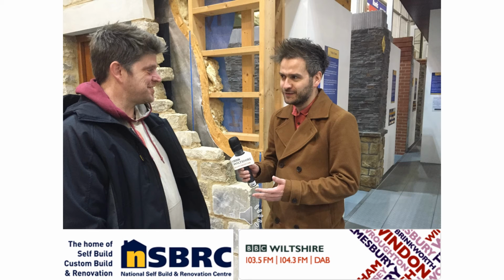BBC Wiltshire Radio broadcast - Feb 2017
NSBRC Expert & Course presenter, David Hilton, discusses pre-fabricated buildings and modern methods of construction used in self build projects, with BBC Wiltshire's Ian Longdon.

Broadcast on the Breakfast programme - 22nd Feb 2017.